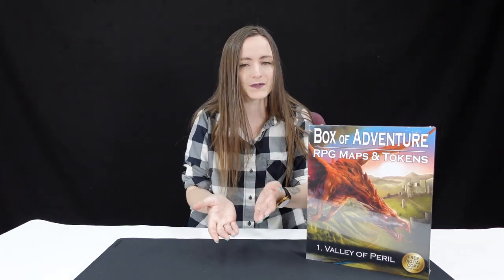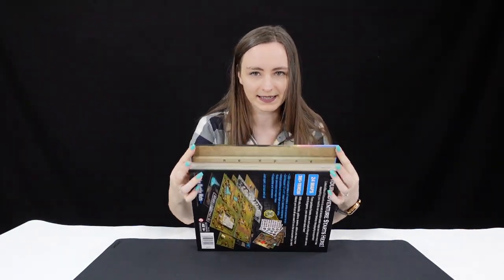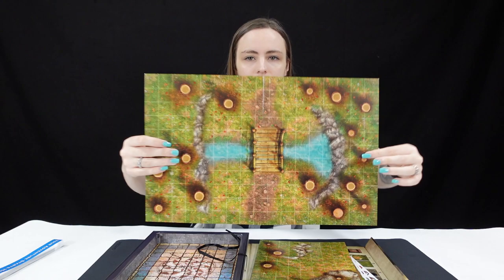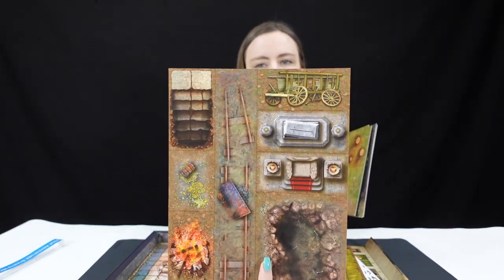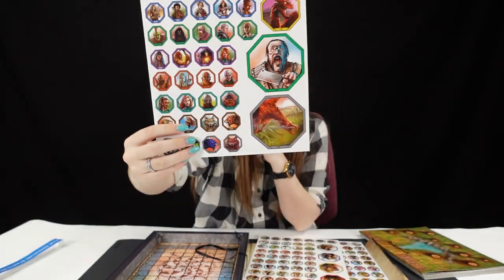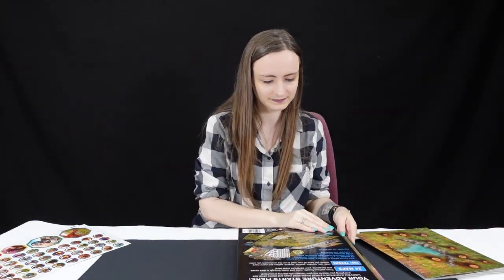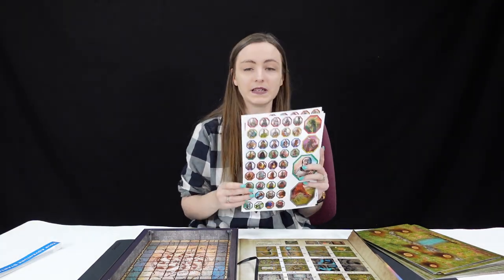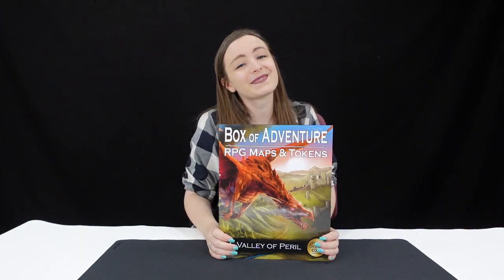RPG Set Up in A Box? Unboxing Loke Battlemats Box of Adventures | Tabletop Gaming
We opened up the Box of Adventure from Loke Battlements! This is the first volume and offers you a ton of maps, tokens, and the box even functions as a dice mat. We talk through our first impressions, what we like about it, what we don't, and get an idea as to whether it's worth you picking up for your next adventure.

Just to note – you receive a free code to download these maps when you purchase the box, in this instance, it has been blurred at request.